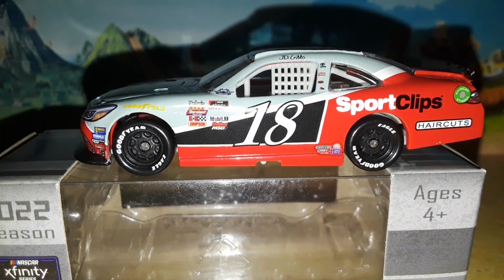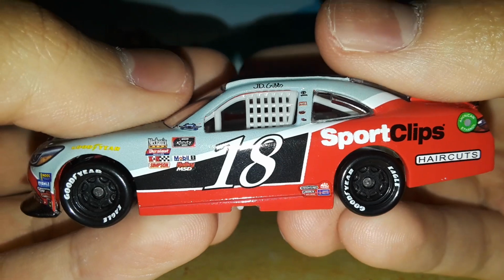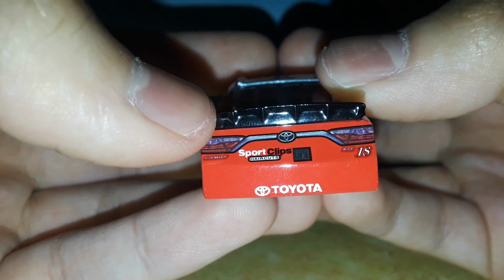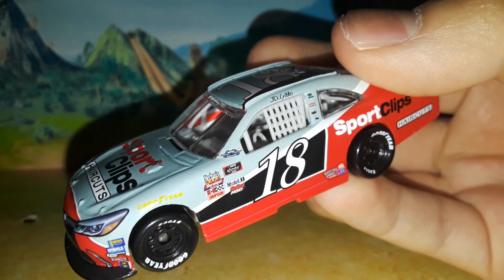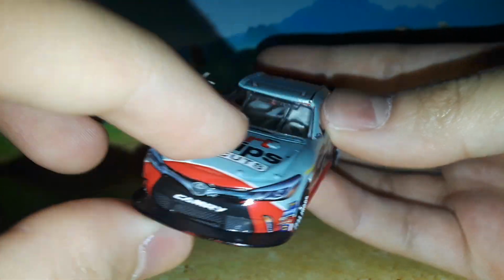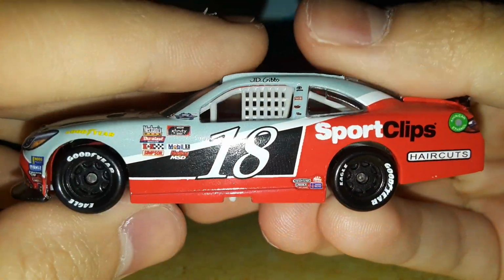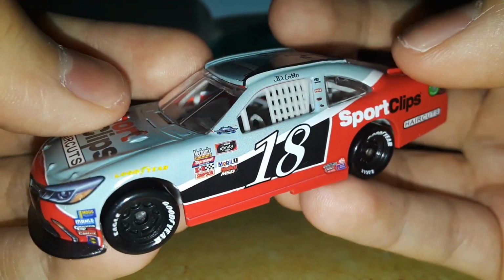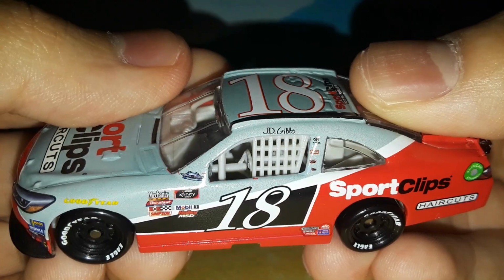Denny Hamlin 2018 Sports Clips Hair Cuts "Darlington Throwback" 1:64 Diecast Review (Retro Review)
Team: Joe Gibbs Racing
Driver: Denny Hamlin
Make: Toyota Camry XSE
Series: NXS